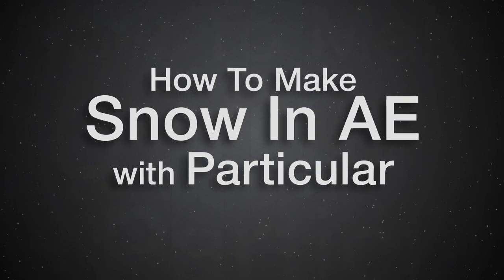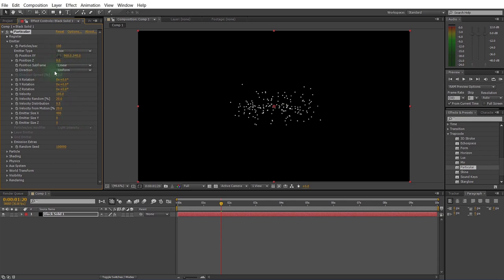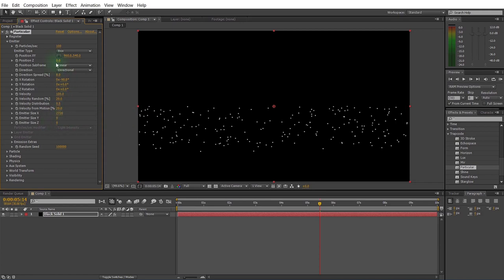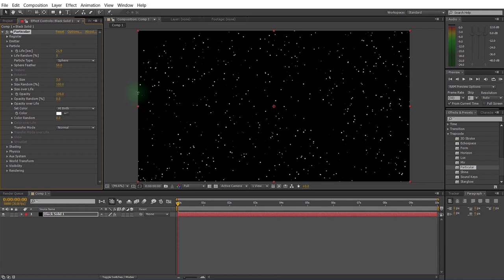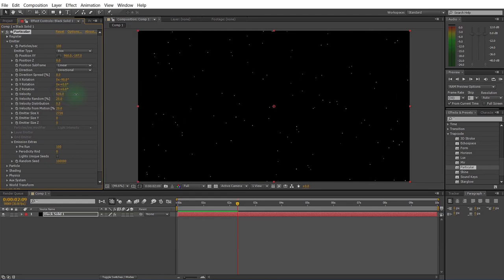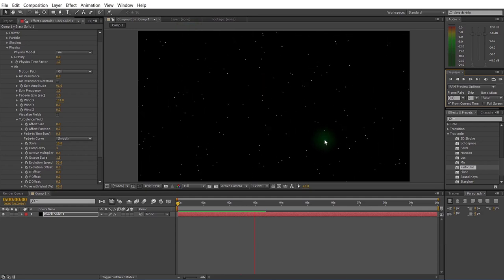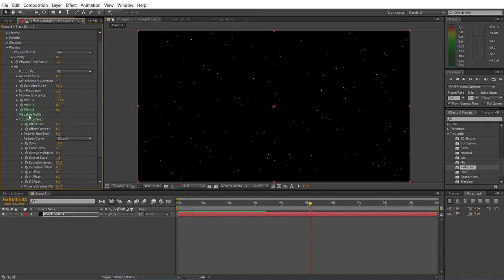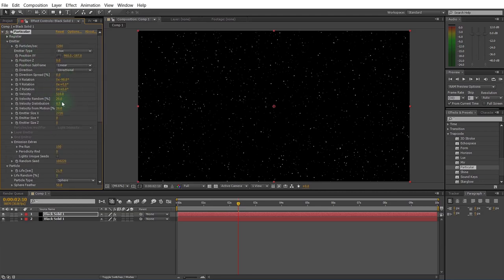Create Snow in AE with Particular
Today I will discuss how to make Snow in After Effects with Trapcode Particular.

How to make snow with Particular is a fairly straight forward process.  But knowing how to fine tune it within the scene you are working in is the kicker.  One of the things to look out for in what type of snow you wish to create.  Whether you wish for the snow to be flowing, flurry or wild.  Also, you need to know if you wish to have foreground, midground or background snow.  Sometimes you might need all.

In this tutorial I will walk you through exactly how to achieve the potential for those results.